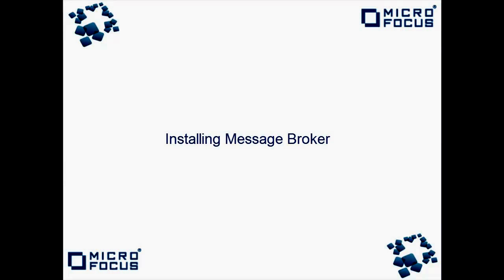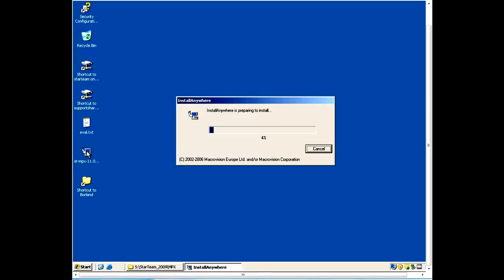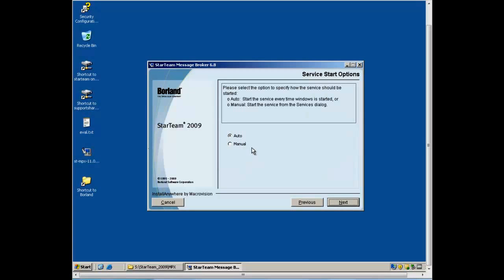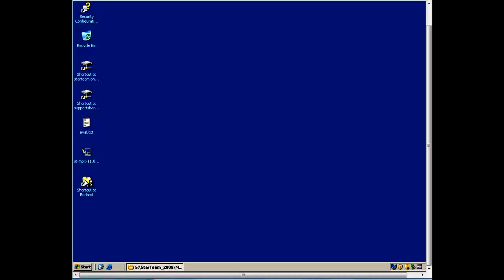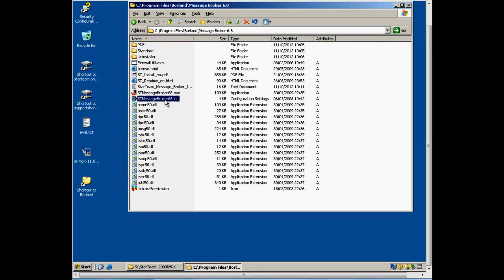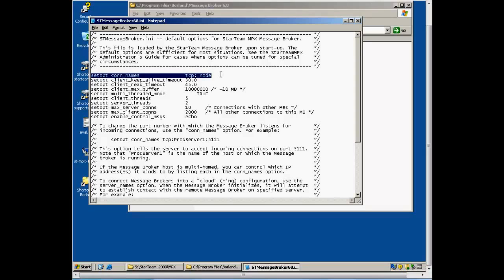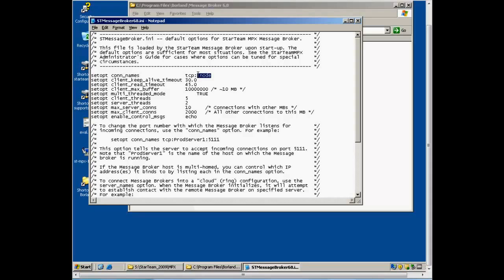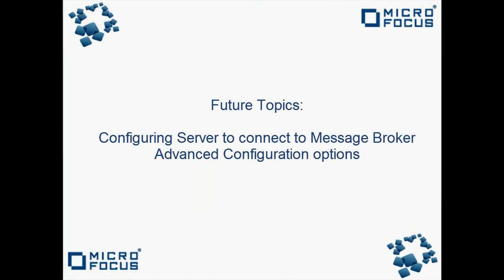Borland StarTeam - Installing the MPX Message Broker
This video is a step-by-step guide to installing the Borland StarTeam MPX Message Broker and demonstrates some of the configuration options post install.